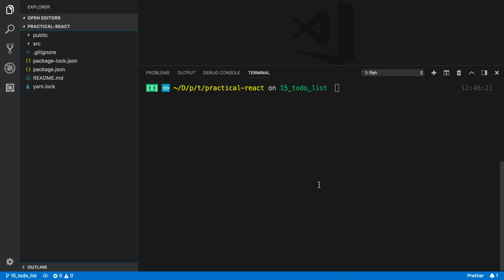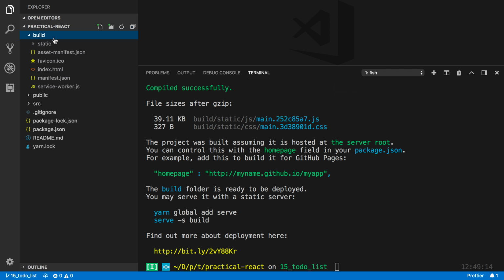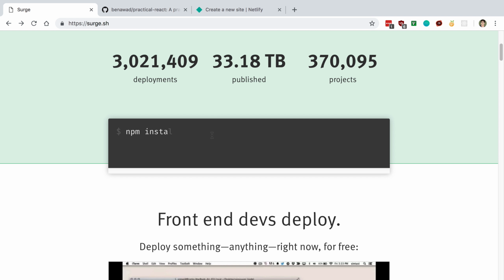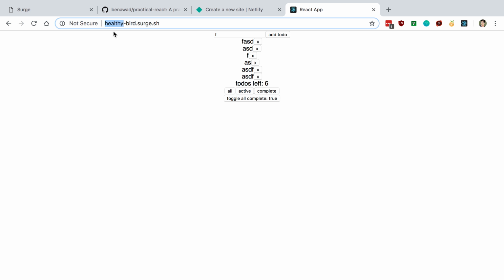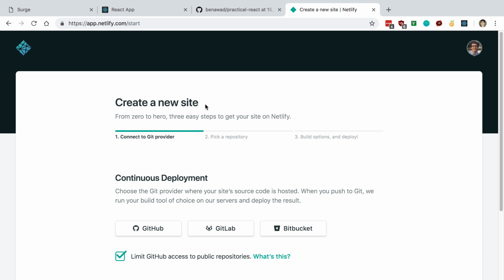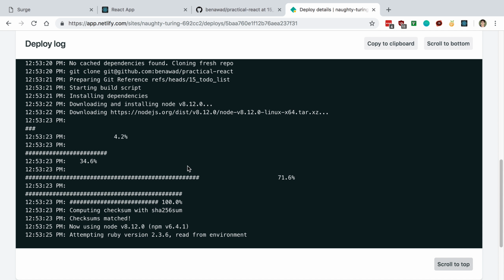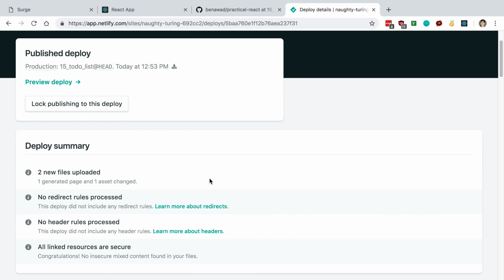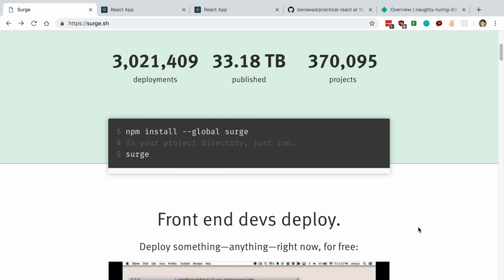Deploying Create React App to Surge and Netlify - Part 16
Learn how to deploy a create react app to Surge and Netlify